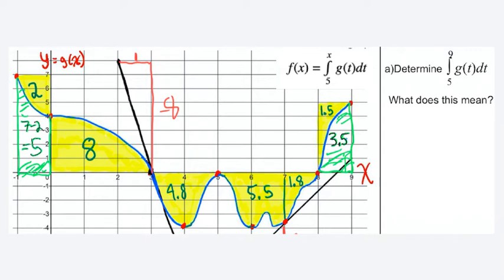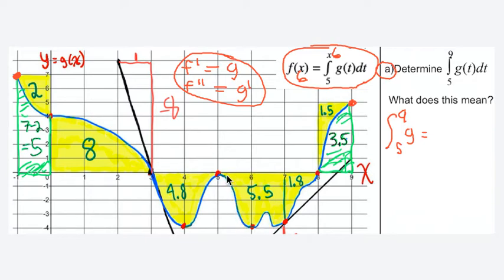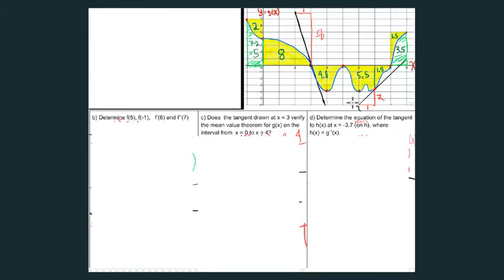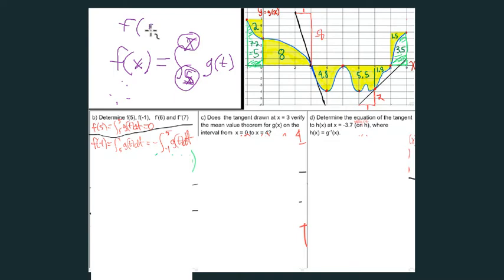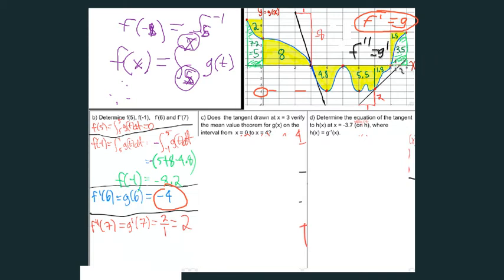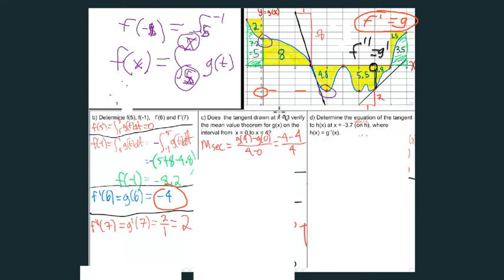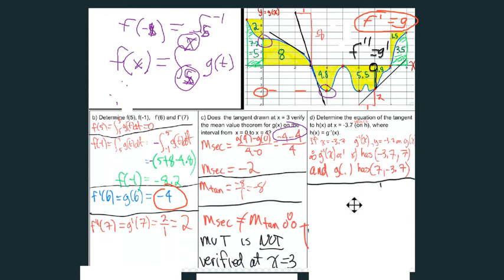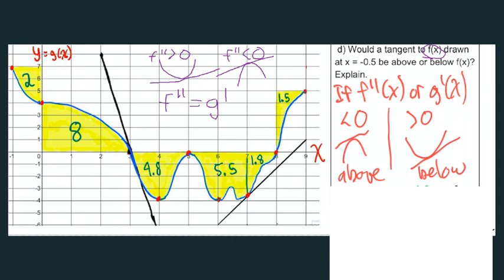Ap Review -V2- Tables and Graph Analysis